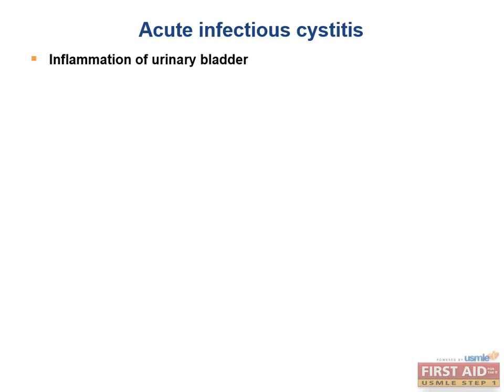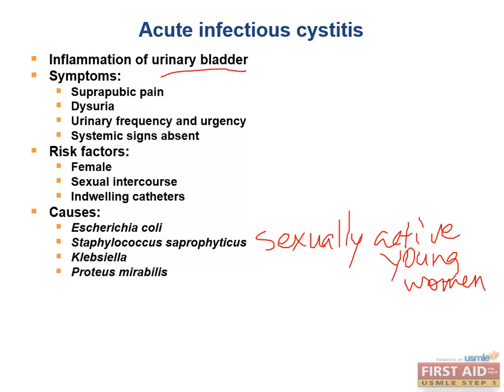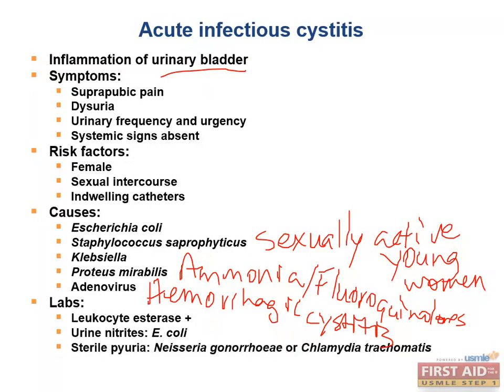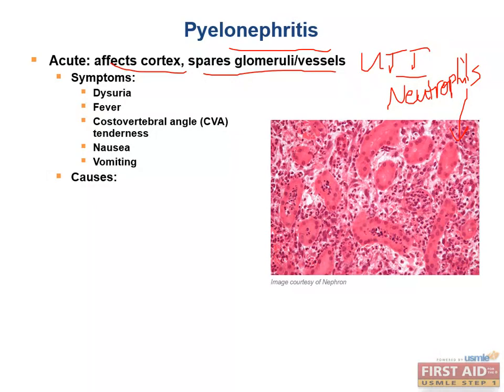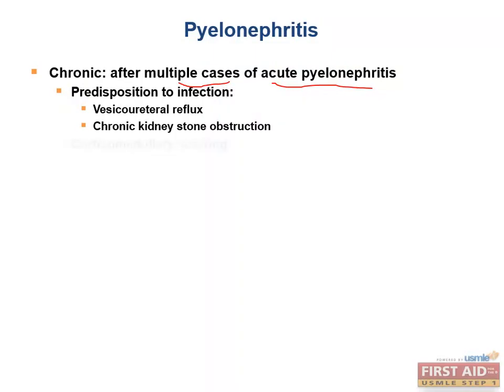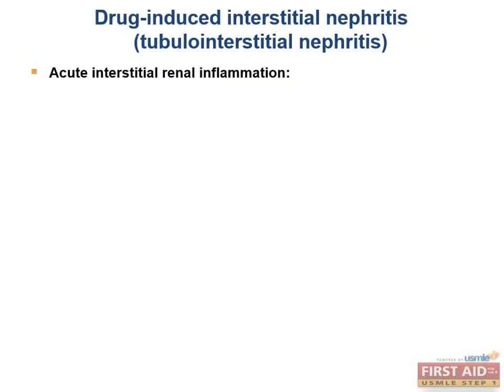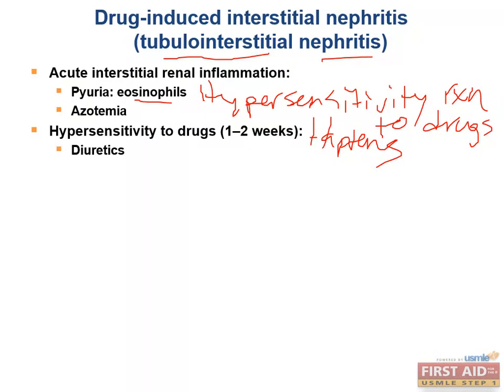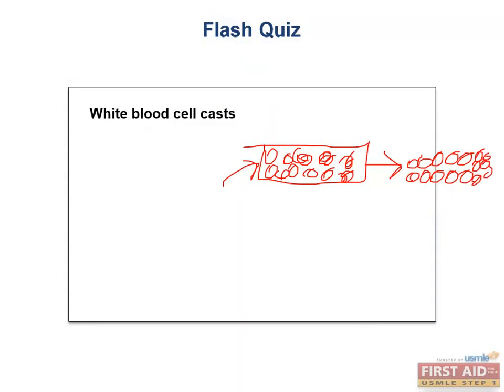Cystitis, pyelonephritis, and tubulointerstitial nephritis drug induced